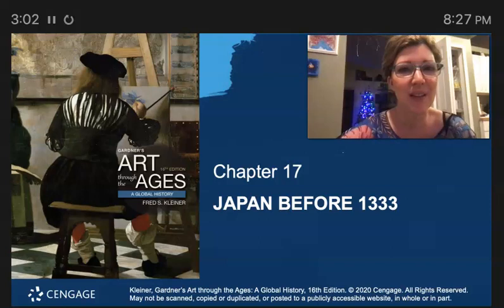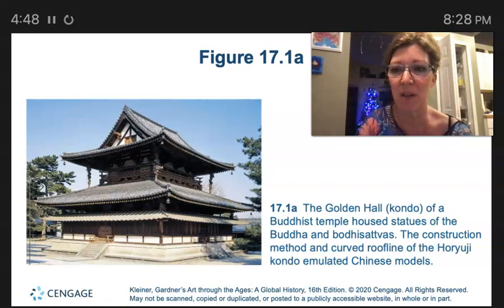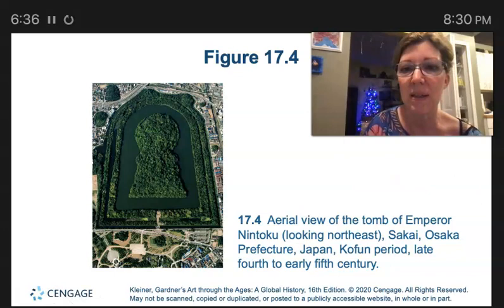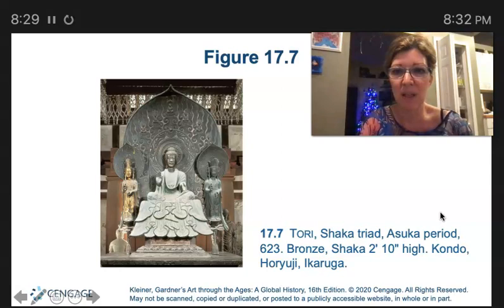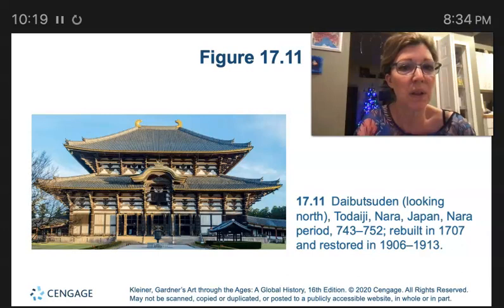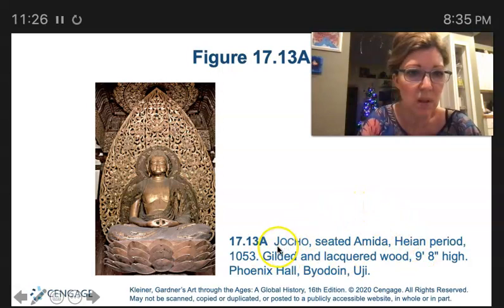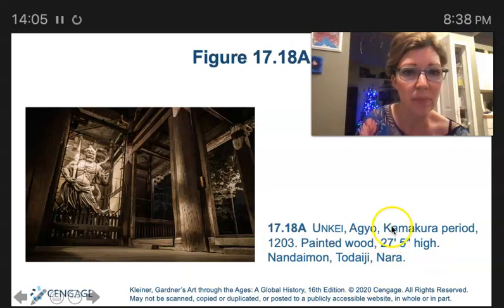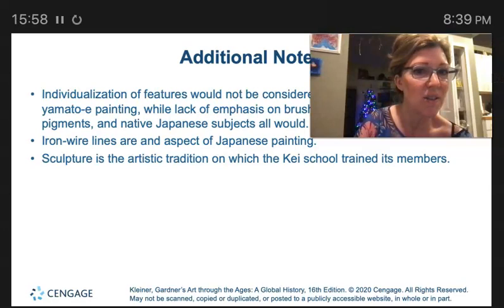Chapter 17 Japan Before 1333